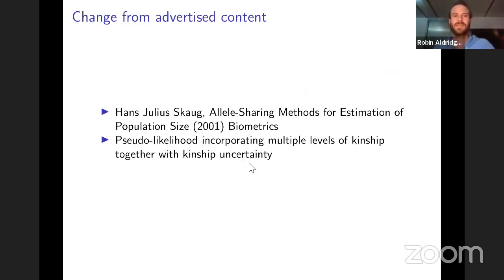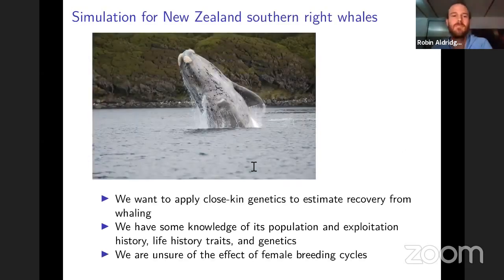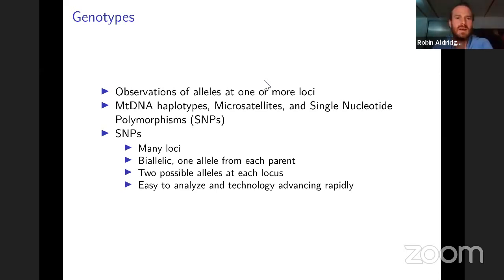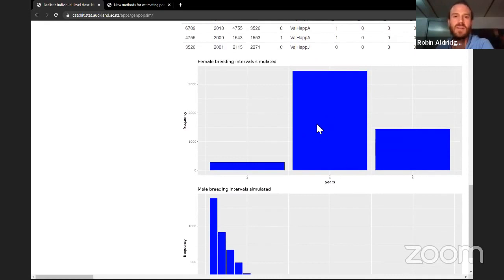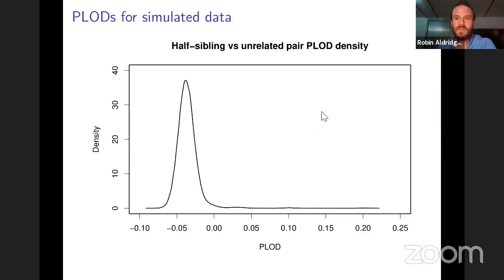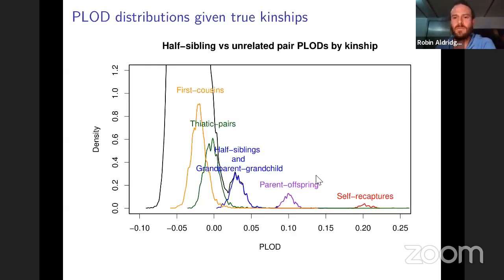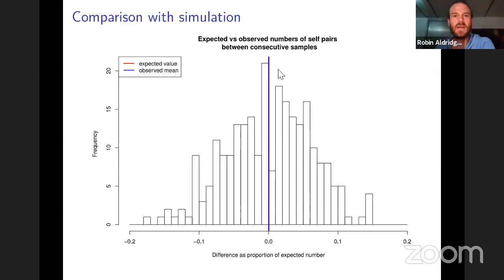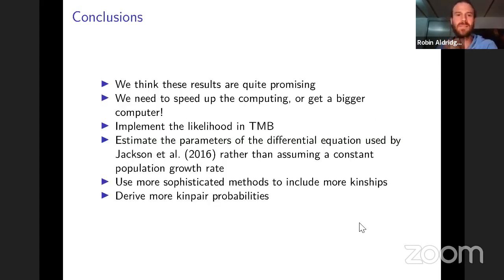Robin Aldridge-Sutton - New methods for estimating population size based on close-kin genetics and..